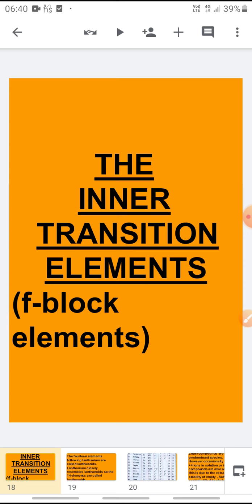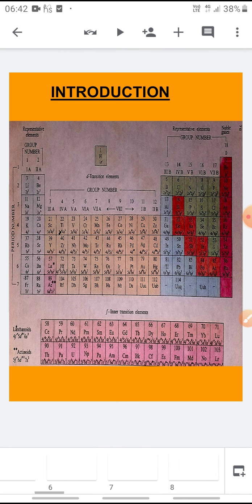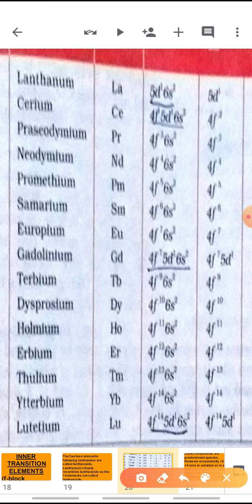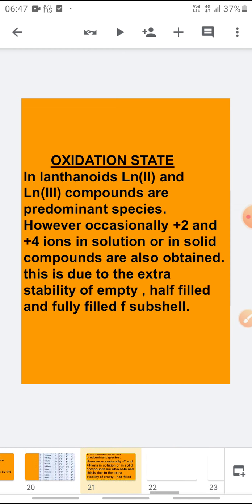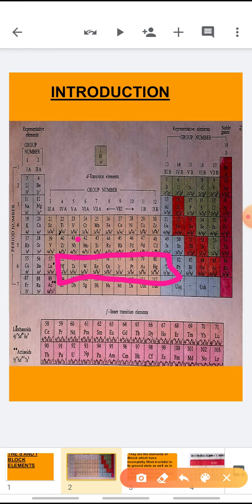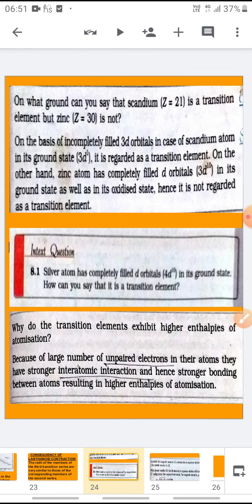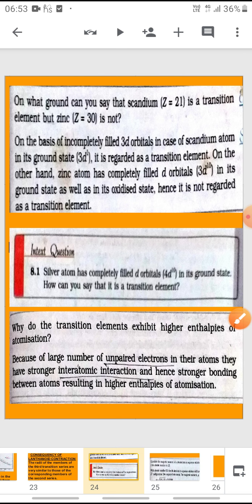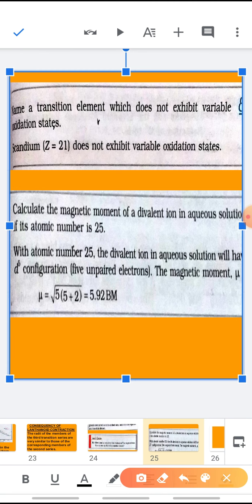Cl12_chemistry_ch7_d and f block elements_part2_03/11/2020